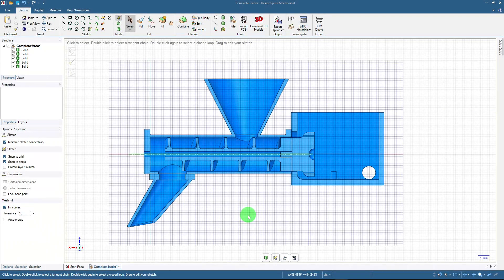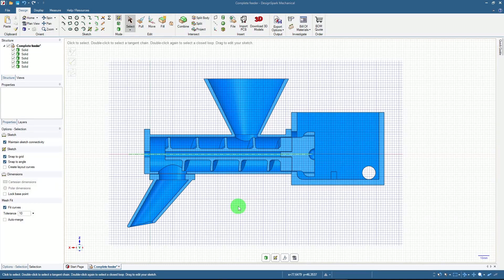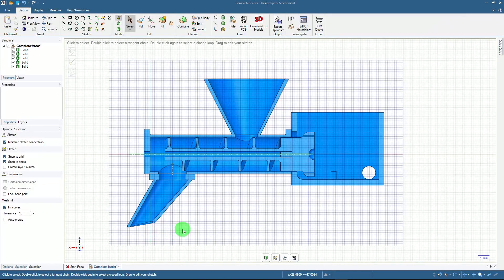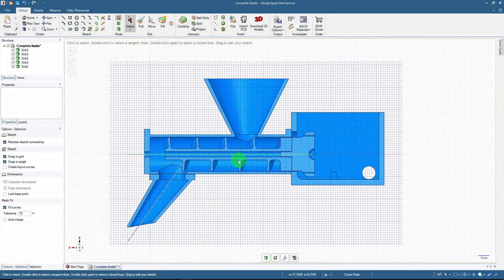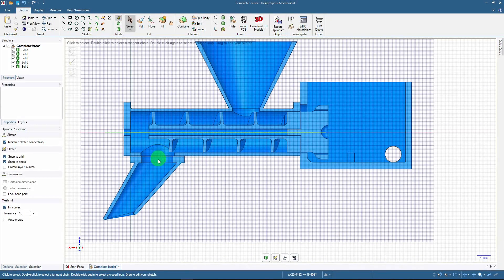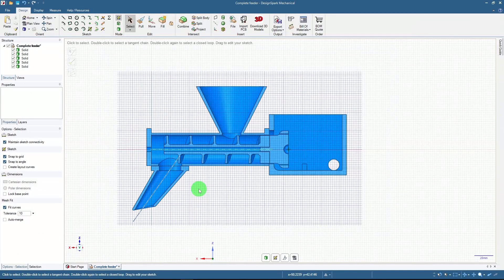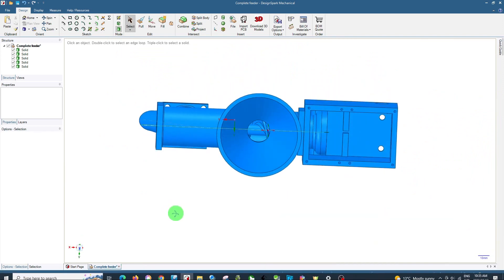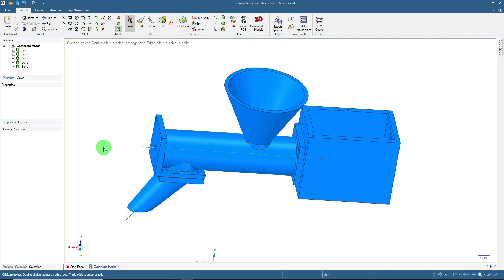Screw feeders and how they work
A short tutorial on what goes on inside a screw feeder or auger filler